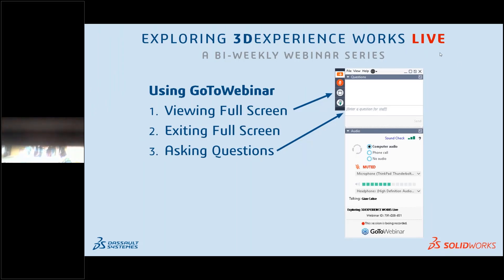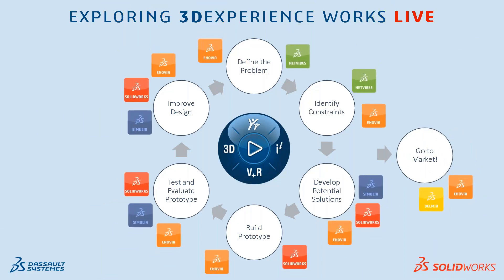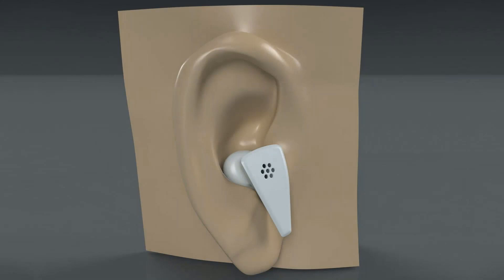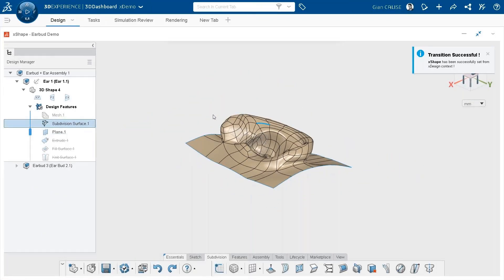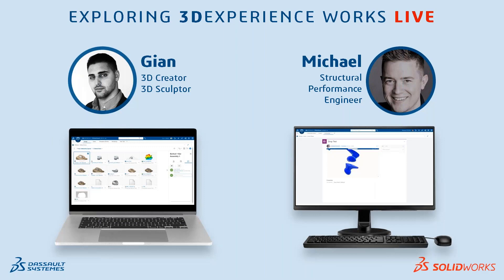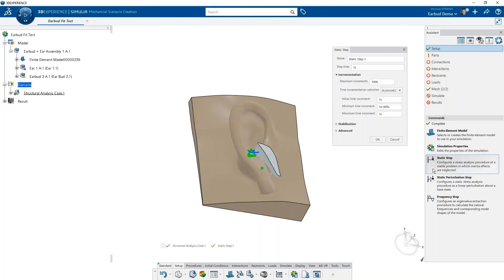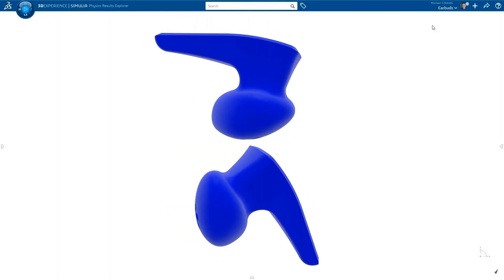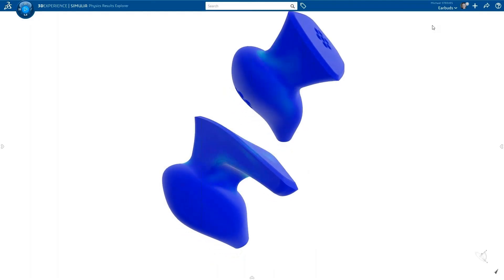Simulation-Driven Design of Wireless Earbuds | Exploring 3DEXPERIENCE WORKS Live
Join Gian and simulation expert Michael Steeves as they create the next generation of wireless earbuds designed for complete comfort. Combining the power of SOLIDWORKS, SIMULIA, and the 3DEXPERIENCE platform, this dynamic duo showcases a collaborative, simulation-drive design workflow.